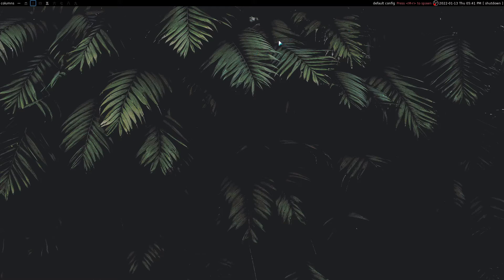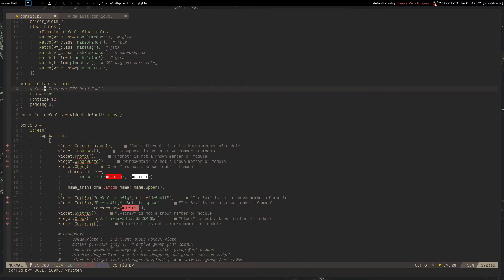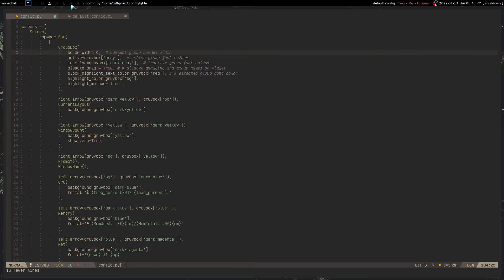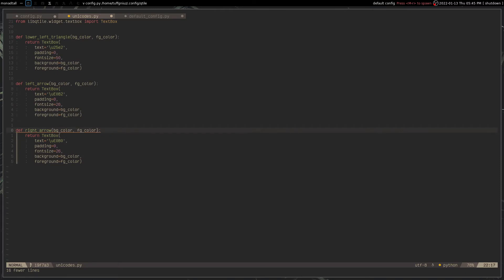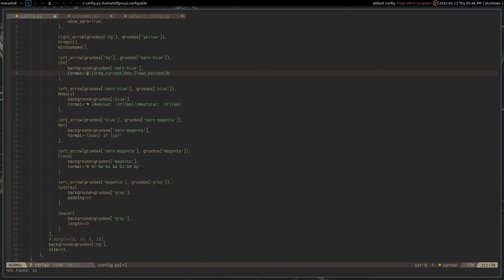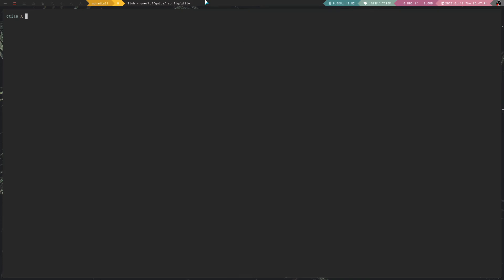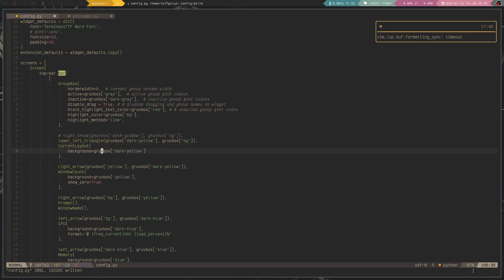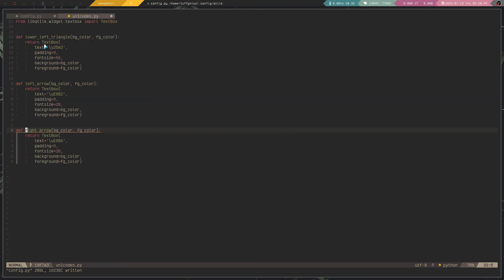Qtile Bar - Unicode And Widgets For A Fancy Bar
The bar in Qtile can be configured with widgets. Widgets can display information or even be clickable events. Qtile has a lot of built-in widgets that can simply be added to your bar. In this video I cover how you can make your qtile bar look fancy with unicode, widgets and choosing good colors. Offcourse this is just for style, you won't get more productive. But who doesn't like a fancy bar?!

Timestamps
00:00 Introduction
01:30 Default widgets overview
02:00 Widgets confirations
03:47 Unicode functions
06:20 Config test
06:40 Reload configuration
08:00 Alternative unicode function

► Keychron K2
► Thinkpad x260

END SONG ATTRIBUTION
Lofi Hip-hop Intro 08 by TaigaSoundProd